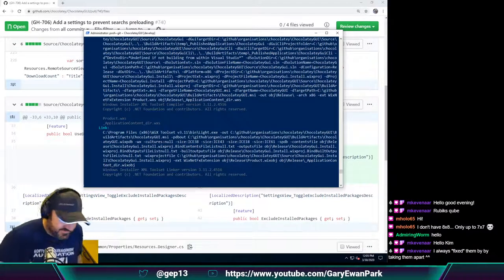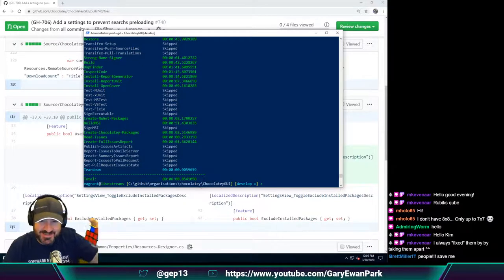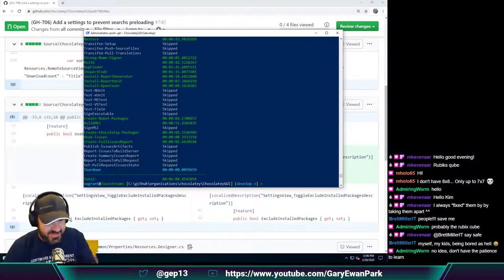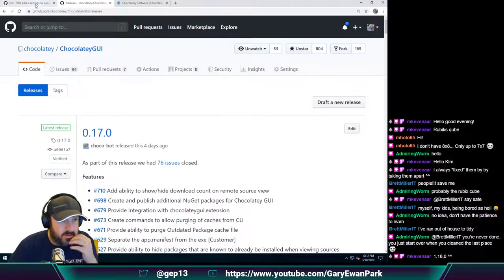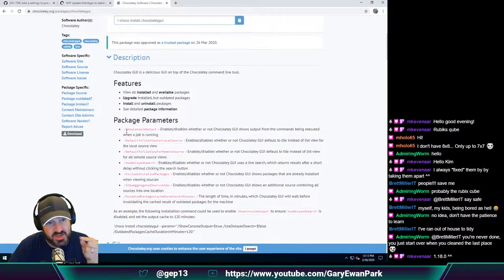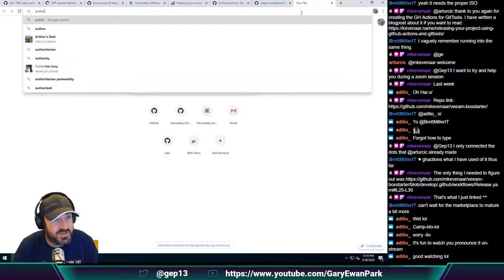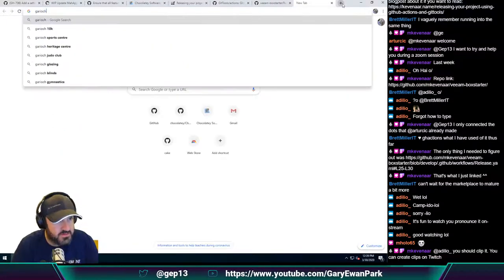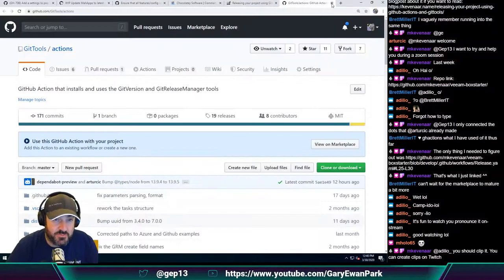Stream 78 - Working on Chocolatey GUI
Apologies, I didn't record any notes for this stream